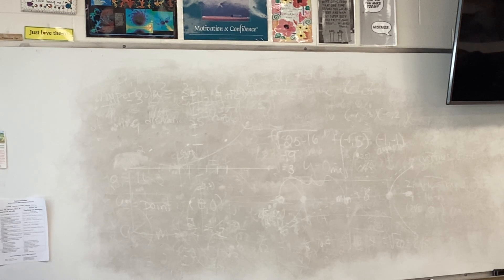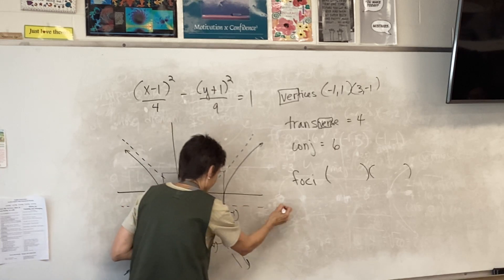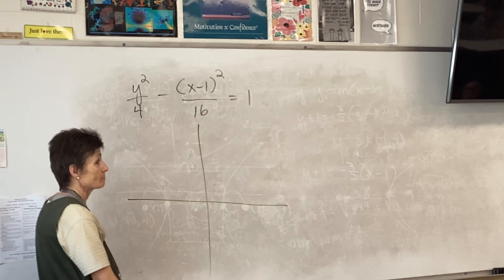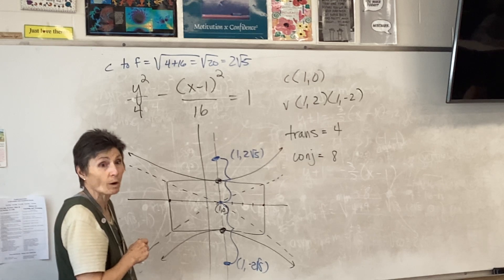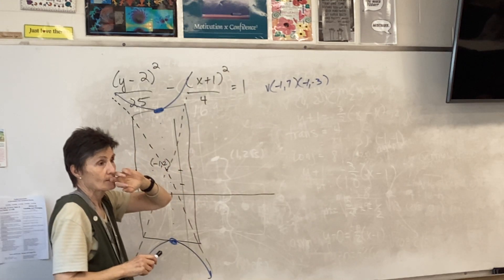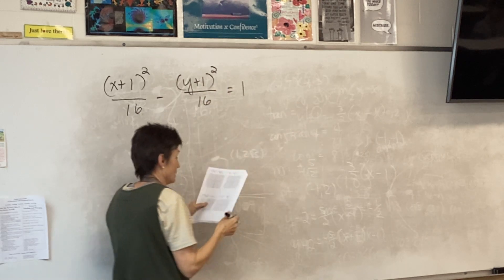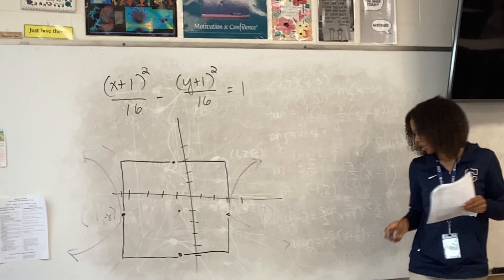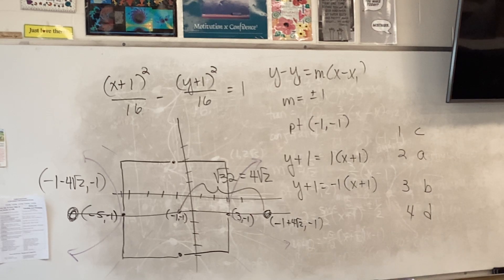Precal C Notes 8.3 #1 e-h, #2